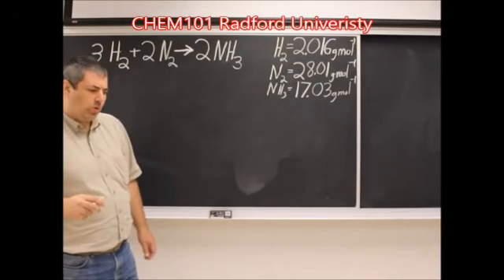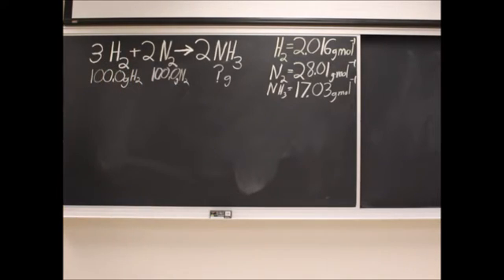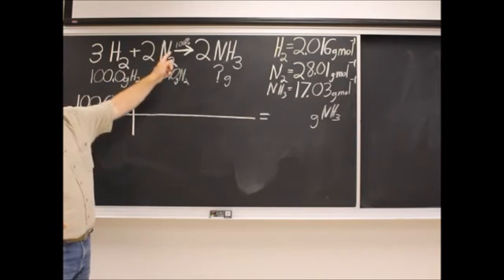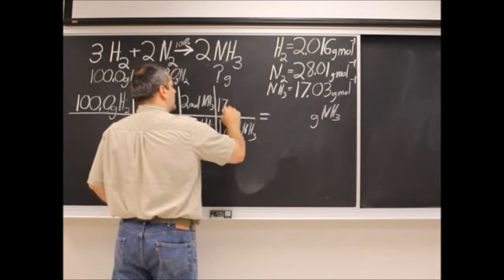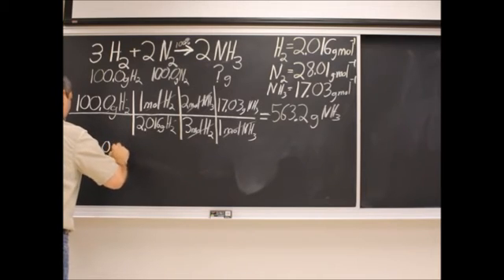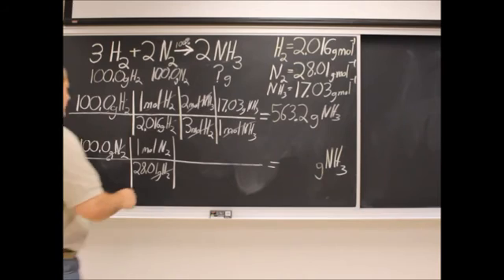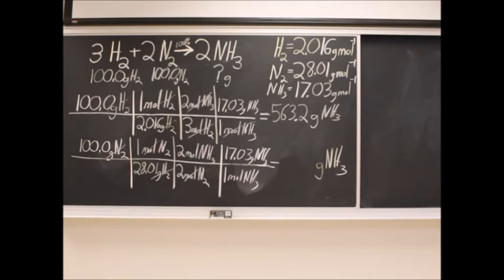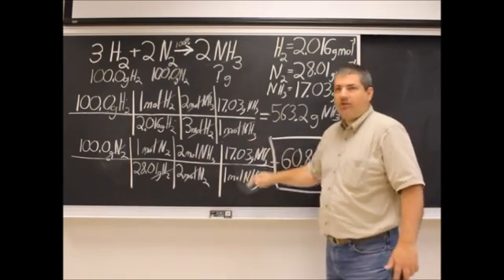Limiting Reagent Problem CHEM101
I work through a limiting reagent problem.